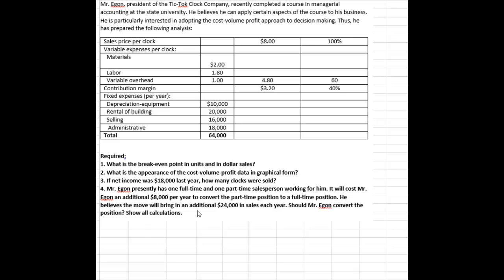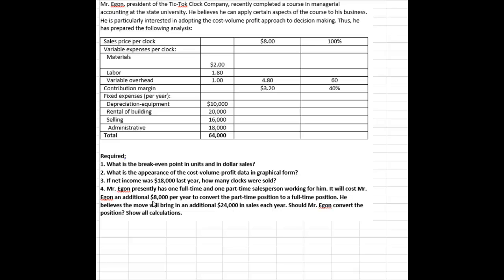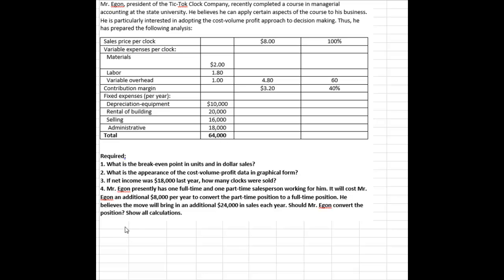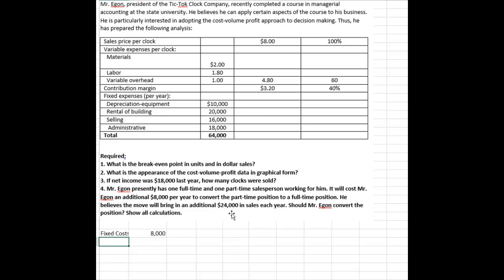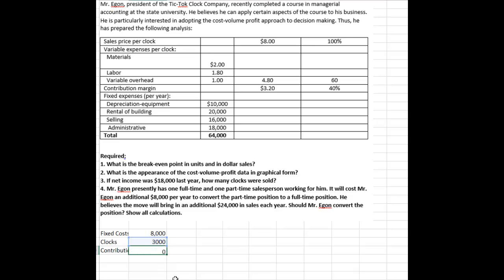Break Even Requirement 4